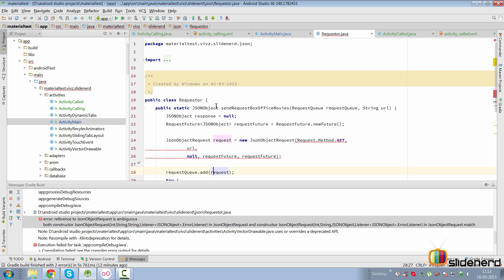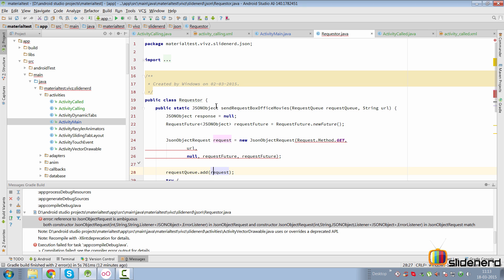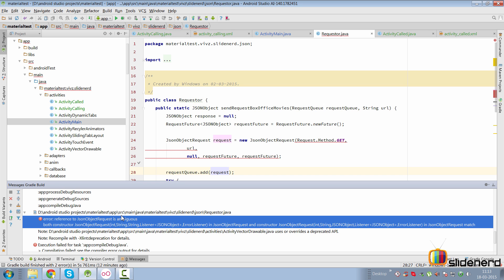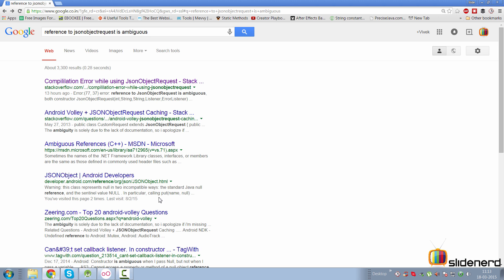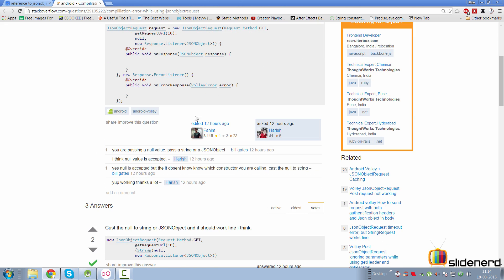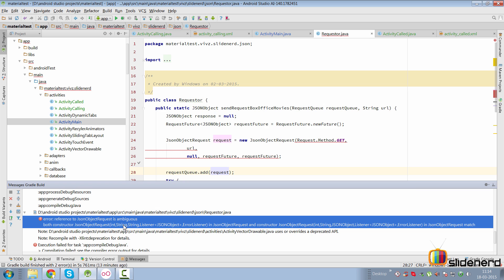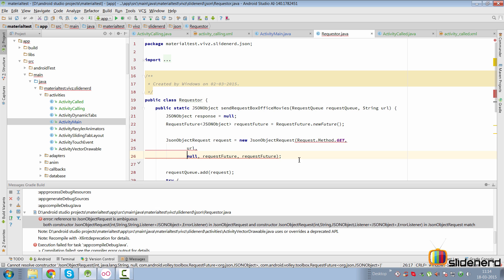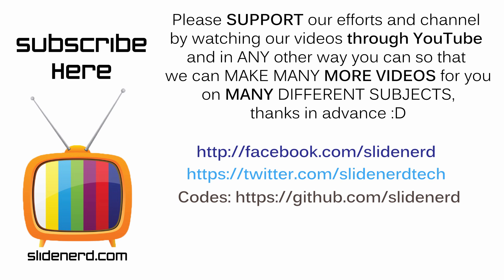264 Fix Reference to JSONObjectRequest is Ambiguous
The Volley library gives an error saying reference to JSONObjectRequest is ambiguous both constructor
JsonObjectRequest(int,String,String,Listener JSONObject ,ErrorListener) in JsonObjectRequest and constructor
JsonObjectRequest(int,String,JSONObject,Listener JSONObject ,ErrorListener) in JsonObjectRequest match, so how to fix it? simple! GOOGLE + stackoverflow